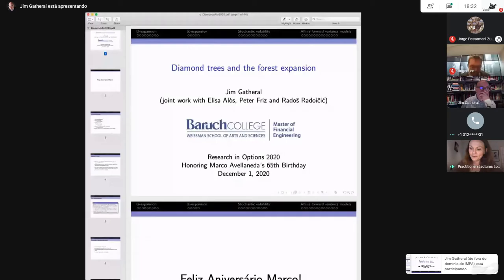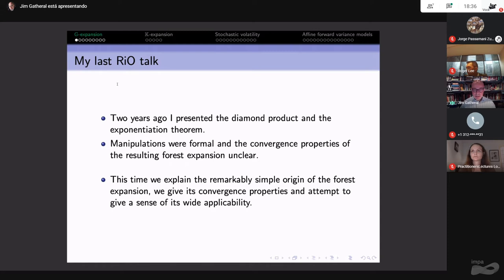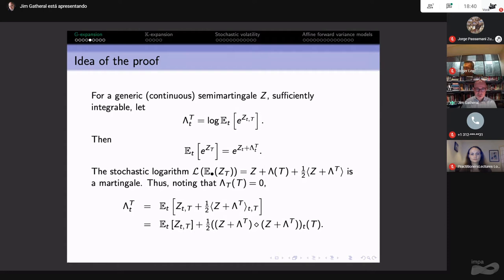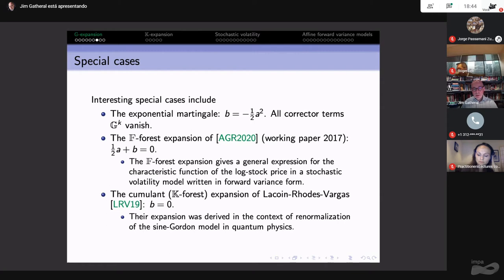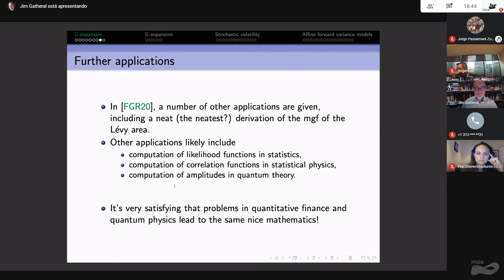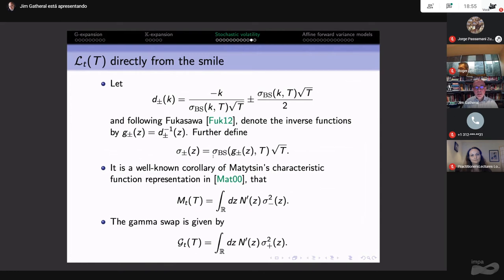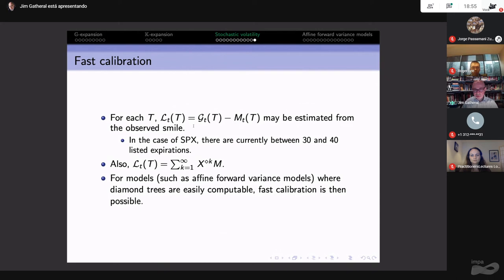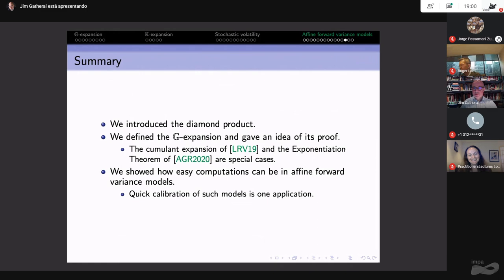Research in Options 2020 - Jim Gatheral - Diamond trees and the forest expansion Solutions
Speaker: Jim Gatheral (Baruch College) - Diamond trees and the forest expansion Solutions

This is the fifteenth conference hosted by IMPA’s group on Math Finance on the subject. It is a follow up of the highly successful previous editions. Each one had in its attendance about 100 participants evenly spread from academia and industry. This year we will focus on different aspects of mathematical finance including (but not limited to) option pricing, fixed income, volatility trading, real options, commodities, algorithmic trading, portfolio and risk management.

Scientific Committee:
Marco Avellaneda (New York University)
Bruno Dupire (Bloomberg & New York University)
Luciano Irineu de Castro (IMPA)
Roberto Imbuzeiro (IMPA)
Alfredo Iusem (IMPA)
Jorge Zubelli (Khalifa University)

Organizers:
IMPA
Khalifa University

DAEMON investimentos